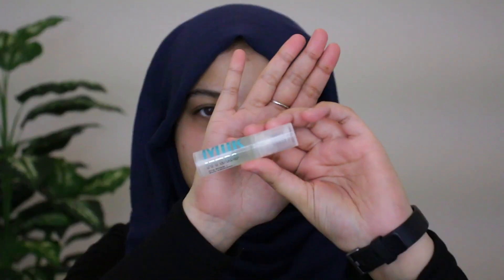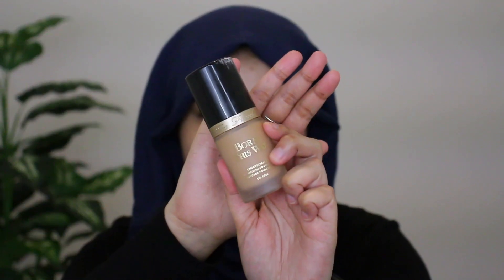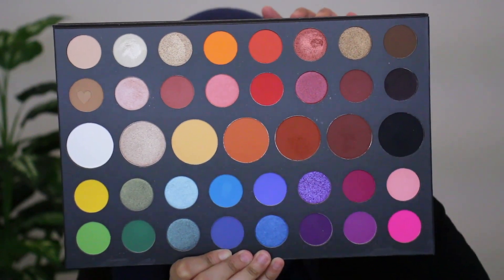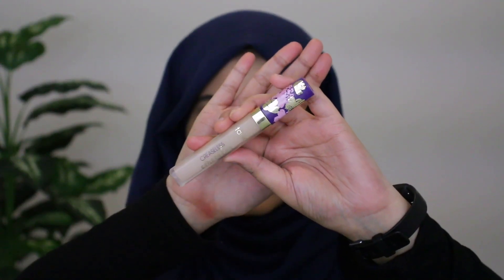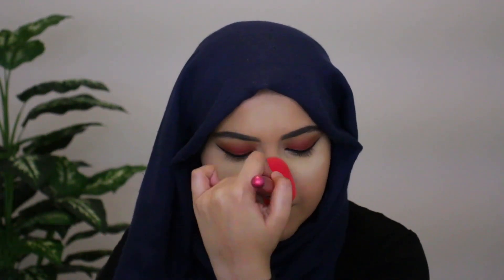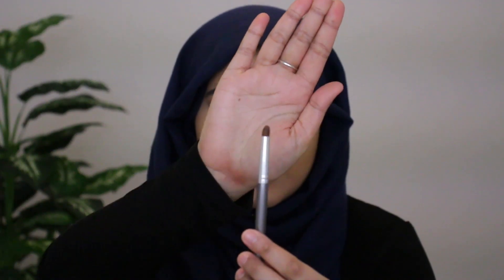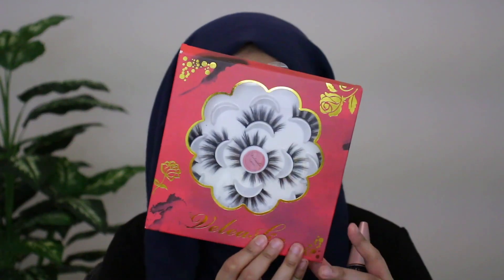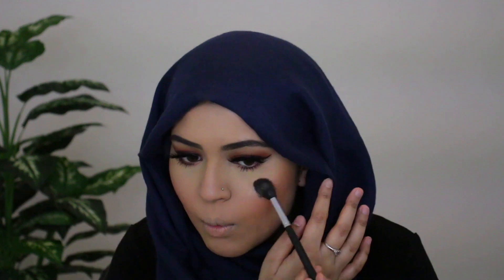ROSY PINK MAKEUP TUTORIAL | EASY SPRING MAKEUP | MORPHE X JAMES CHARLES PALETTE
Thank you all so much for watching! xo

PRODUCTS USED:

Pixi Makeup Fixing Mist Rose Water and Green Tea
Mac Prep and Prime Colour Corrector - Peach Lustre
Veleasha Luxurious 5D Faux Mink Lashes 100% Handmade False Eyelashes
tarte Creaseless Concealer - Light Medium Neutral
tarte Shape Tape concealer - Light medium sand
KKW Beauty Baking Powder - Shade 03
BECCA's Shimmering Skin Perfector Luminous Blush - Snapdragon
e.l.f. xo Nabela Noor Gleaming Loose Highlighter - Neharika Glow
e.l.f. xo Nabela Noor Lip Liner – Maira Nude
NYX Strictly Vinyl Lip Gloss  - Sugar Mama